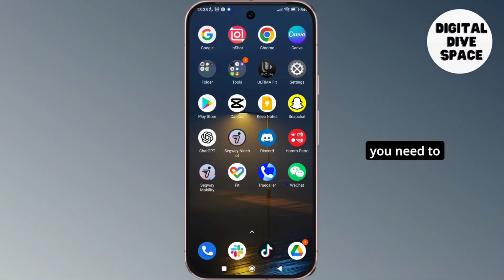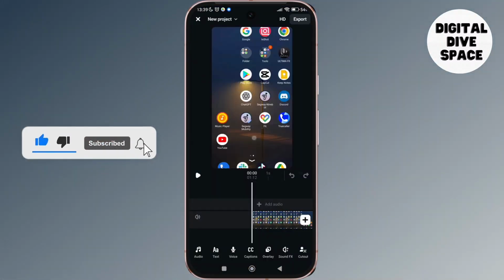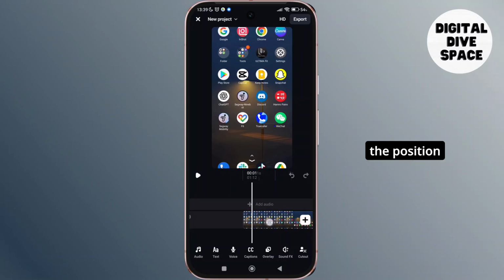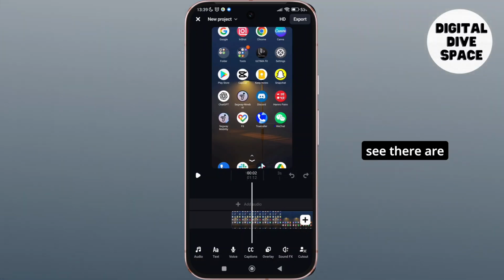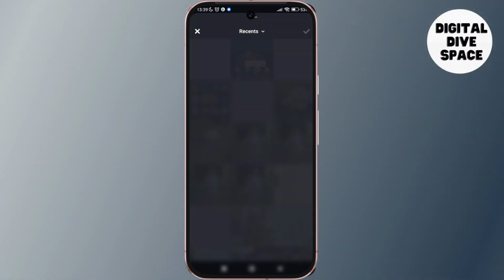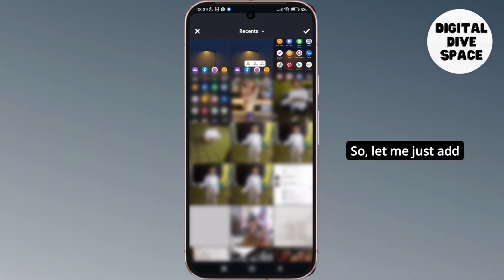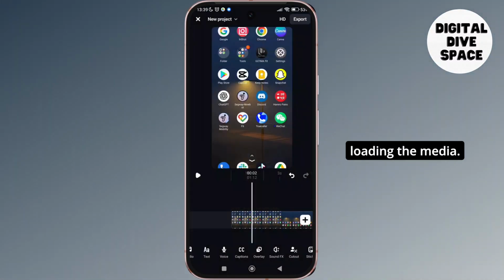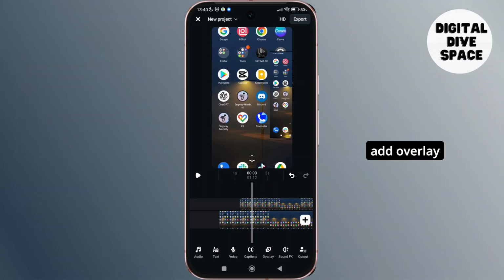HOW TO ADD OVERLAY TO YOUR VIDEO ON EDITS INSTAGRAM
If you’ve been wondering how to add overlay to your video on edits Instagram, this guide is perfect for you! Adding overlays can make your Instagram edits stand out, whether it’s text, images, effects, or aesthetic filters. Many people search for ways to place overlays on their Instagram reels, stories, and posts, and in this tutorial, we’ll walk you through everything step by step. Whether you’re a beginner or already editing, learning how to add overlay to your video on edits Instagram will help you create eye-catching and professional-looking content.

In this video, you’ll learn:

How to add overlay to your video on edits Instagram easily

The best apps and tools for adding overlays on Instagram edits

Step-by-step guide to applying text, image, or effect overlays

Tips for making your overlays look professional and aesthetic

How to save and upload your edited video with overlays to Instagram